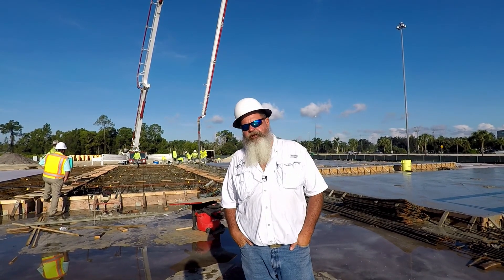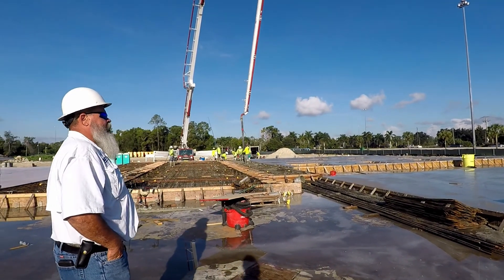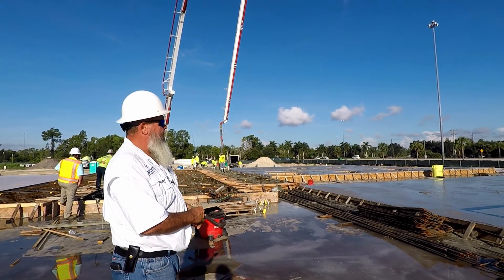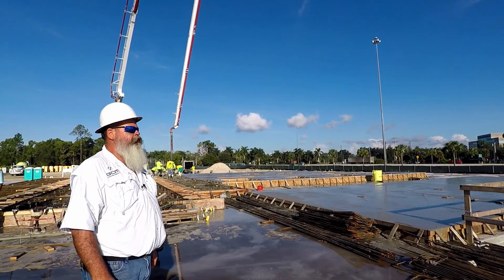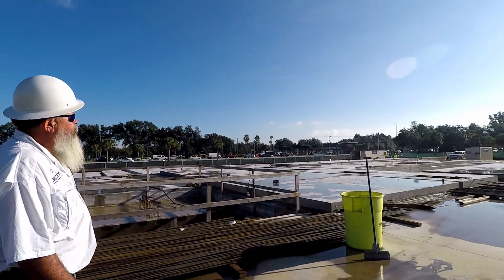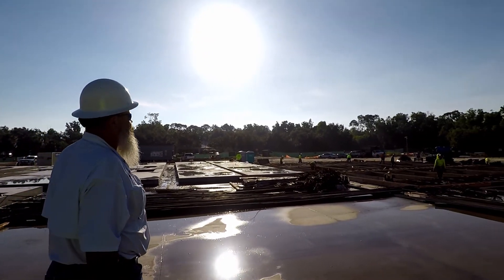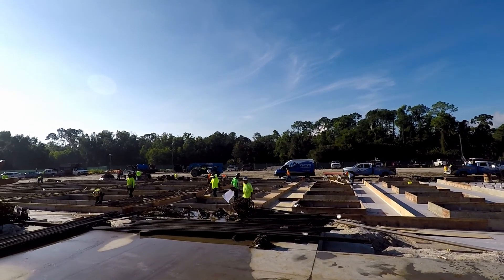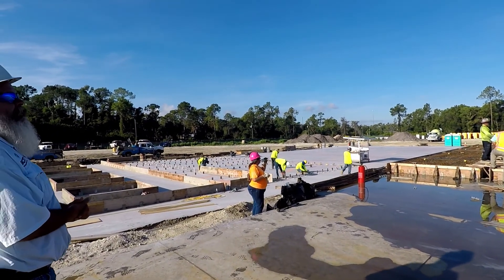Project Walkthrough: Physicians Regional Building (9/18/20)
Here's a quick walkthrough of our Physicians Regional Building job site, including drone footage of the various tilt wall processes. We're working hard towards our first panel erection, which is coming up soon.